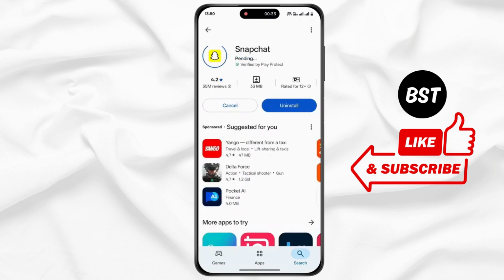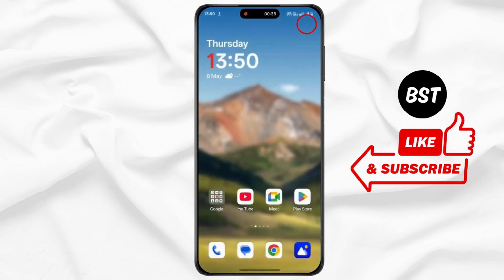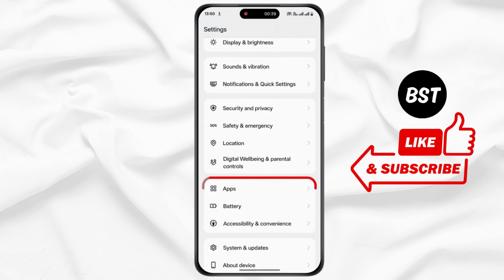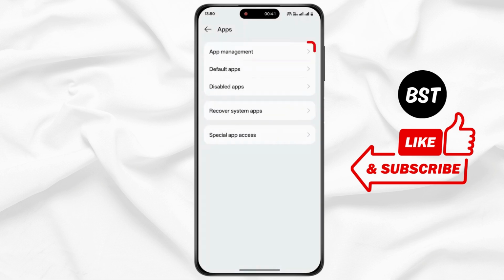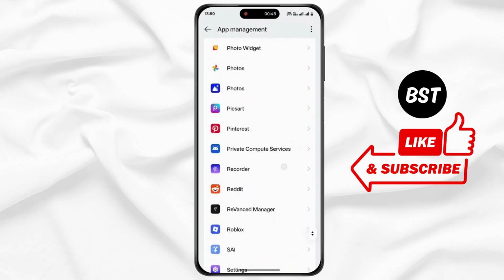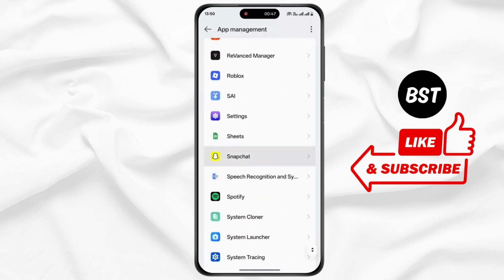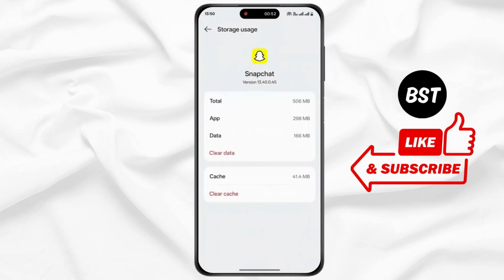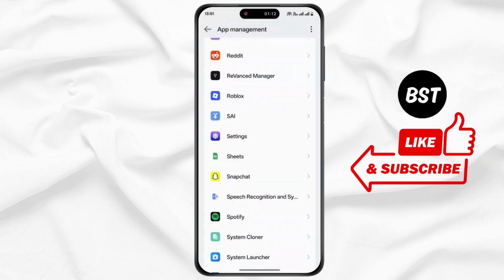How To Fix Snapchat Not Sending Snaps Problem ?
Hello Guys,

Welcome to our step-by-step guide on "How To Fix Snapchat Not Sending Snaps Problem?"! If you're experiencing issues with sending snaps on Snapchat, this video is for you. We will show you how to resolve the common Snapchat problems preventing your snaps from being sent, including troubleshooting connectivity issues, app bugs, and other factors that can disrupt your snapping experience. Whether you're using Snapchat on Android or iOS, this guide will help you get back to sending snaps quickly and easily.

In this video, we will show:

How to fix Snapchat not sending snaps

Troubleshooting Snapchat sending issues

How to resolve Snapchat failed to send problems

What to do when Snapchat snaps won’t send

How to fix Snapchat not working on Android/iOS